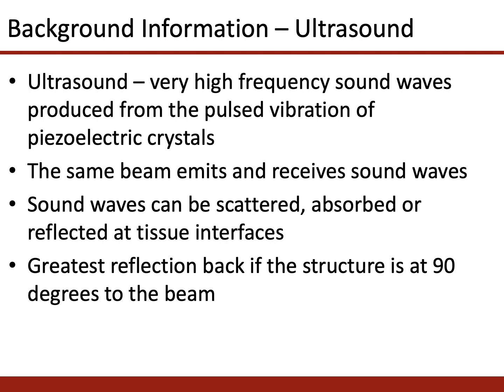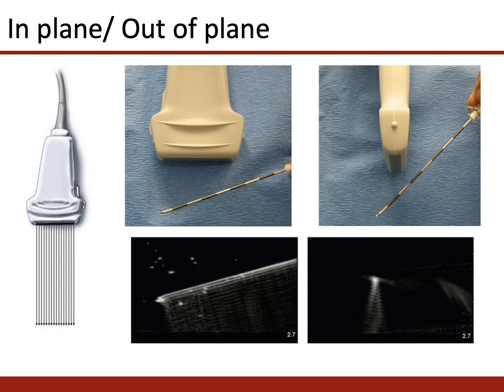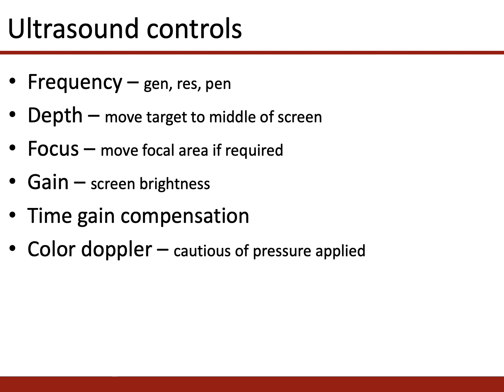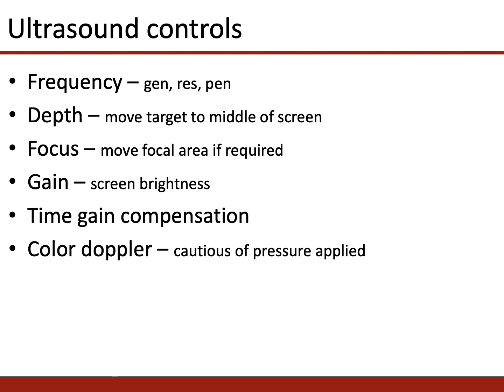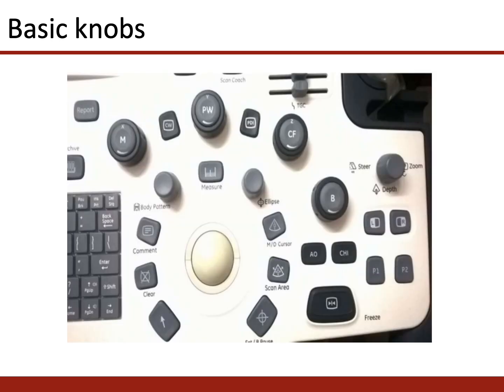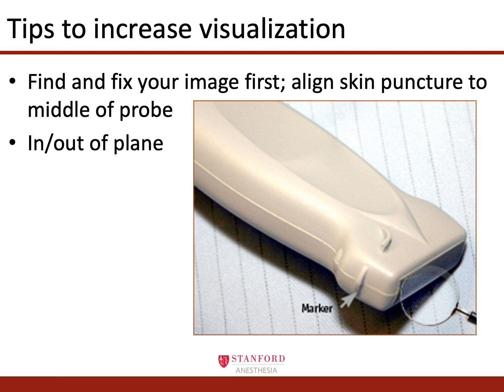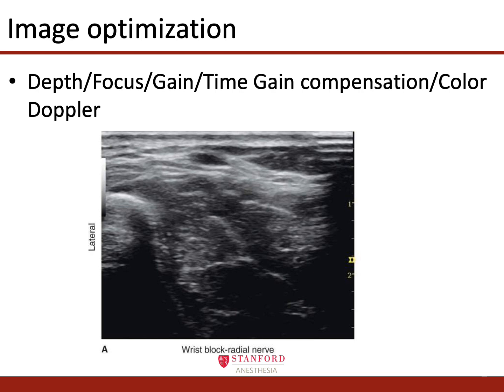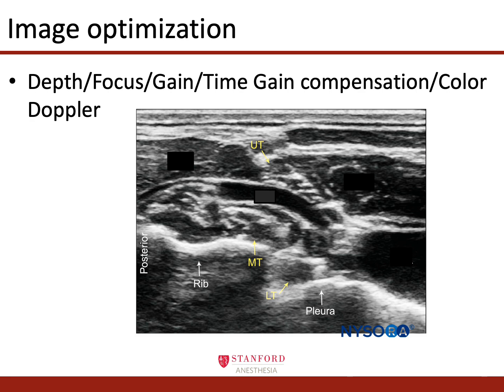Ultrasound Physics talk Learnly.mp4